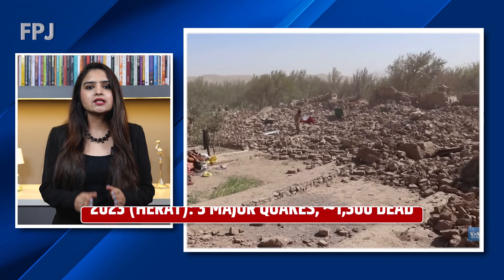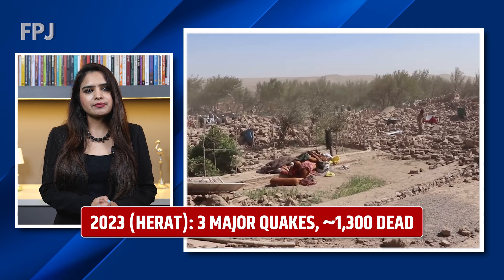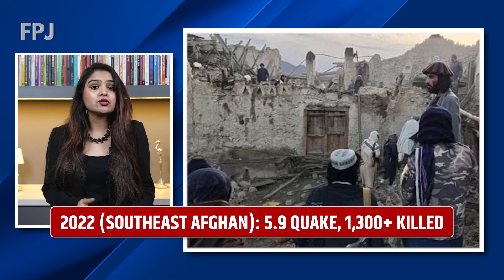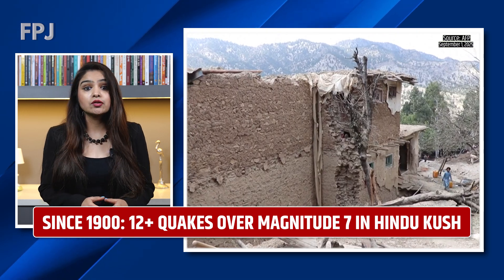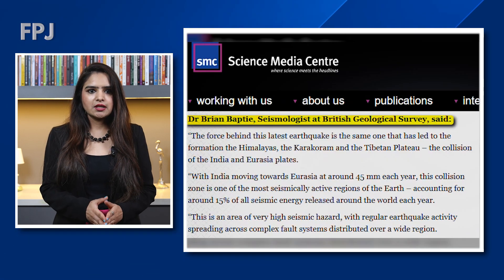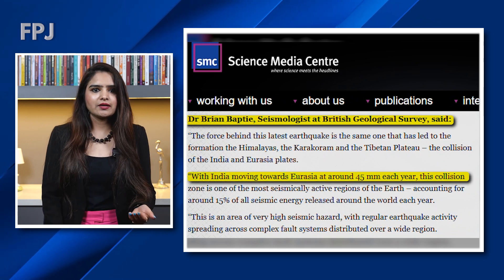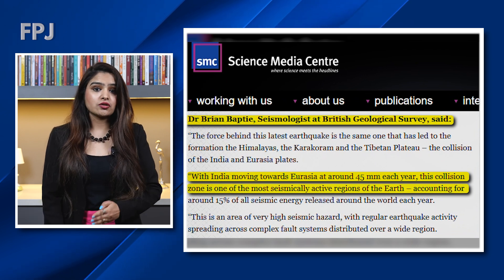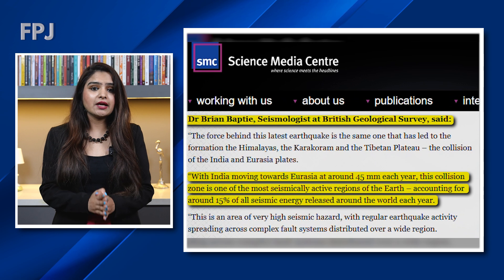Afghanistan Earthquake: Why Is Afghanistan so vulnerable? | FJP Explainer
Afghanistan has been hit by yet another devastating earthquake, killing hundreds and leaving thousands injured. But why does this region experience such frequent and deadly quakes? In this explainer, we break down the science behind Afghanistan’s seismic vulnerability.

Anchor: Inderjeet Kaur

Welcome to The Free Press Journal – Trusted News Since 1928
Delivering reliable, unbiased, and in-depth journalism for over 96 years. Stay informed with the latest in breaking news, politics, business, entertainment, sports, health, and more—straight from one of Mumbai’s oldest and most respected English dailies.

Follow The Free Press Journal Channel On WhatsApp